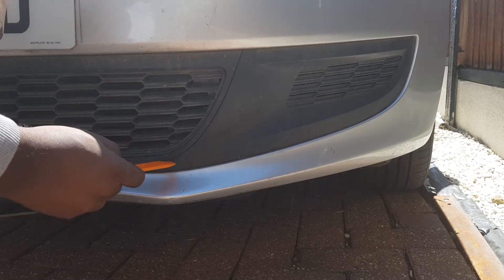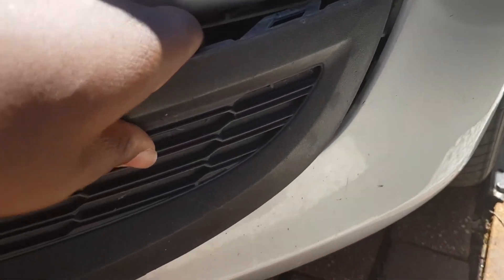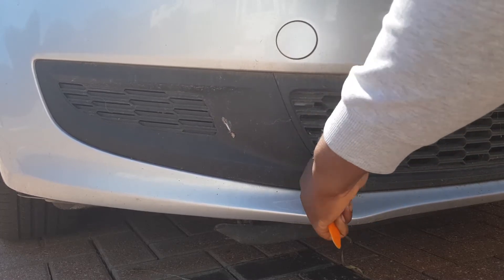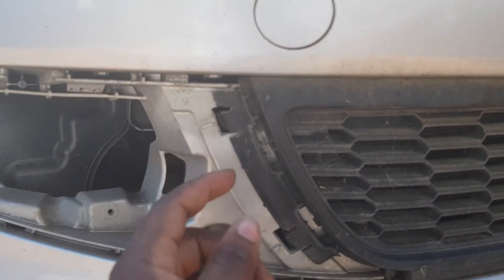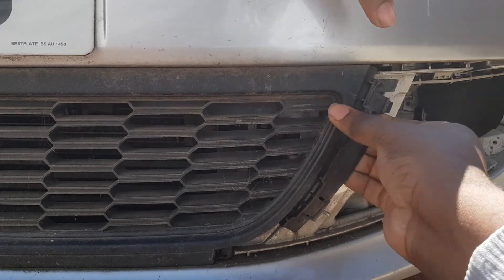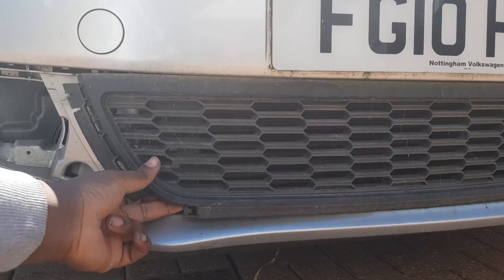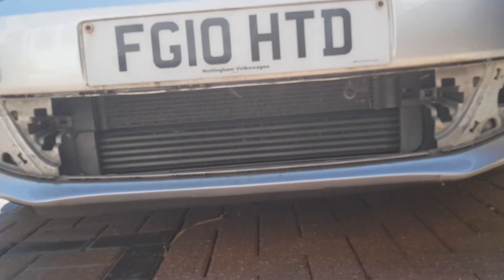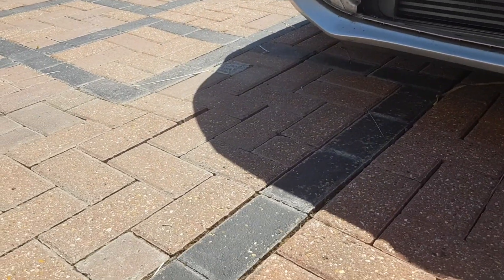How to Remove VW Polo front lower bumper grill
In this video I show you how to remove the lower grill on the bumper of your VW Polo. hope you all enjoy :)

PRYING TOOL KITS:
Small kit
Big kit

Small kit
Big kit

My Car: 2010 VW Polo 1.6 TDI ( 75bhp )